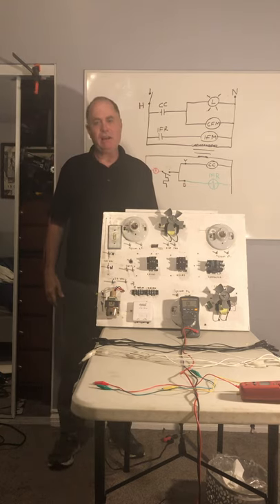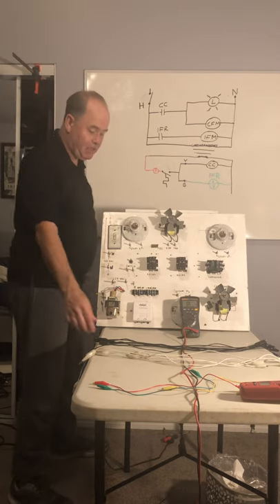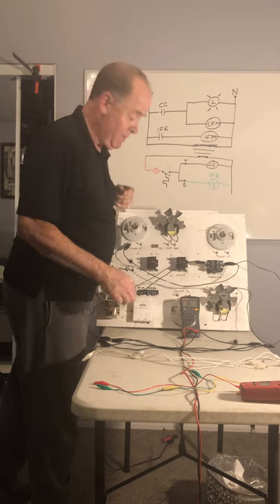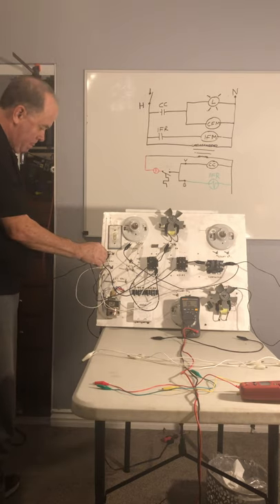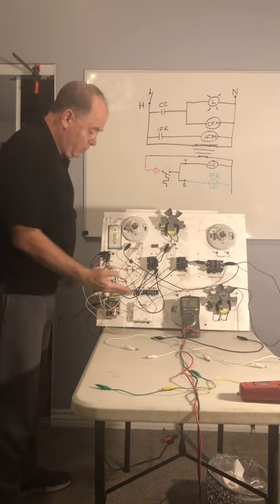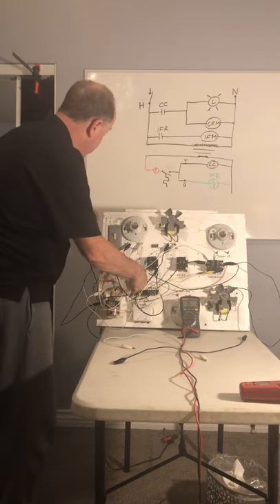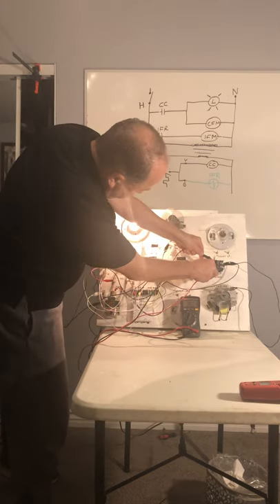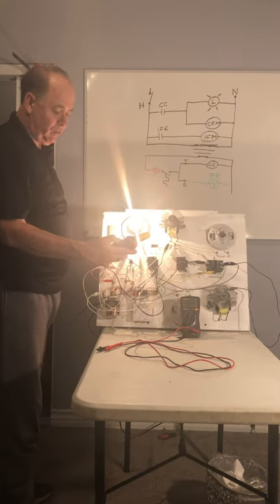Needham’s Cooling Circuit Demonstration